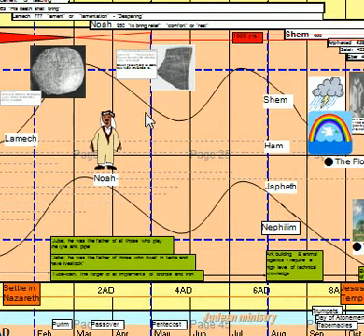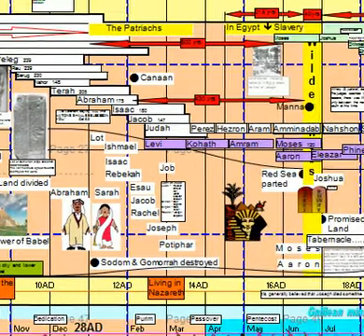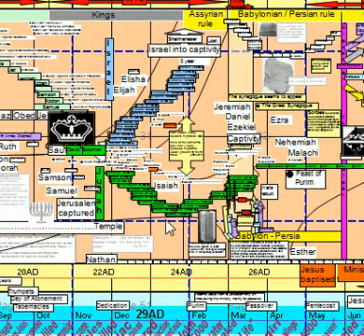Bible Timeline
The Perspective Bible Timeline is a great study resource for the teacher, student or the homeschool situation. Showing key people & events for both Bible and secular/contemporary history.